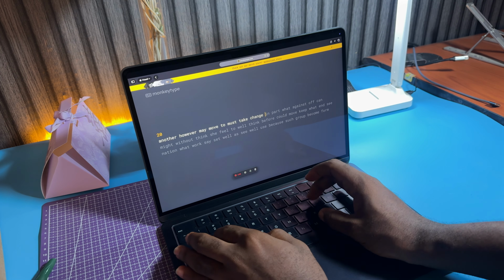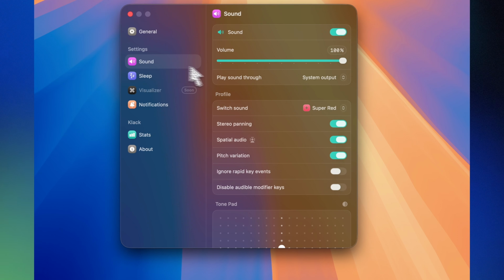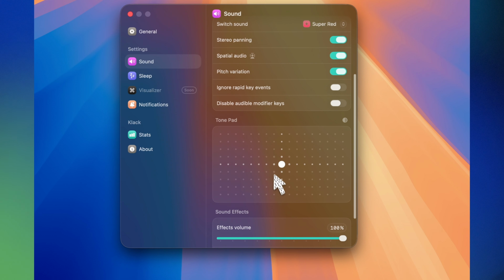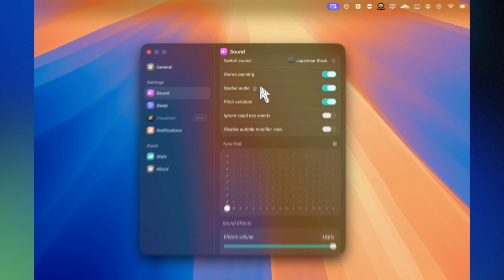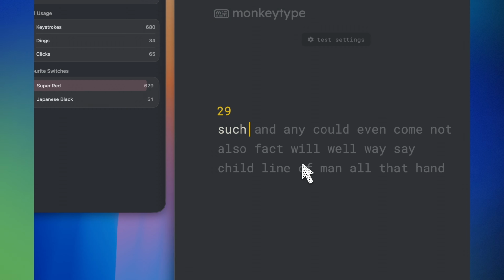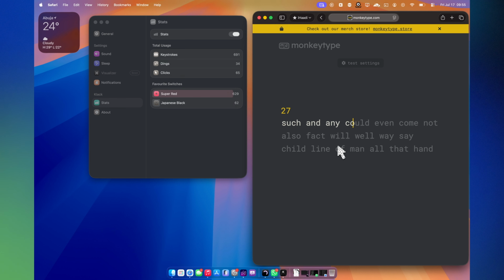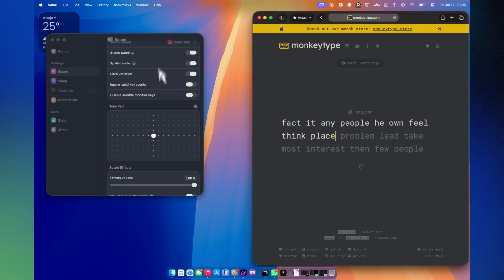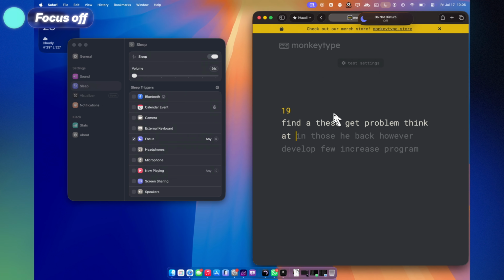This App Makes Mac Typing Sound Insane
Upgrade your virtual workspace with this unique Mac productivity app. In this video, we review Klack on macOS to see if this mechanical keyboard sound generator can perfectly mimic premium tactile switches on your laptop.